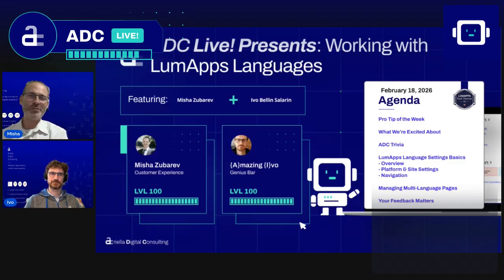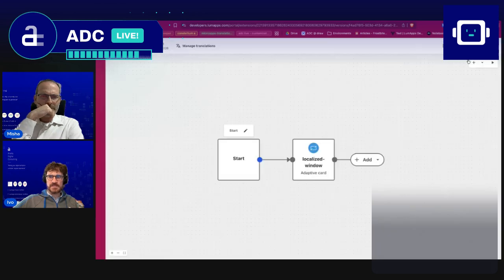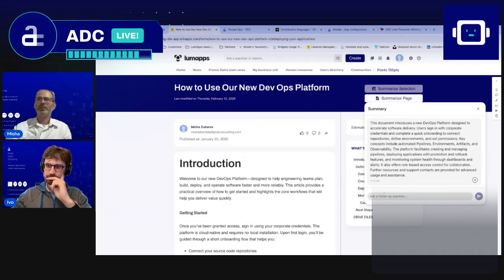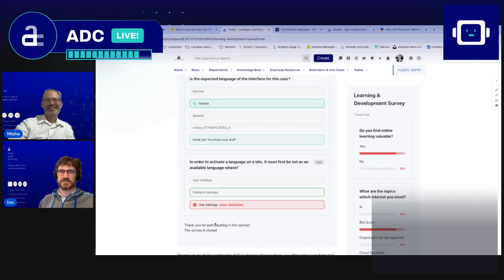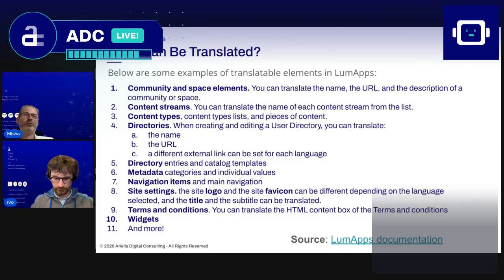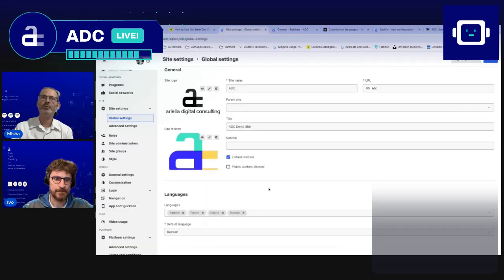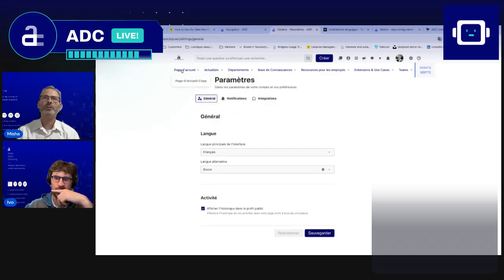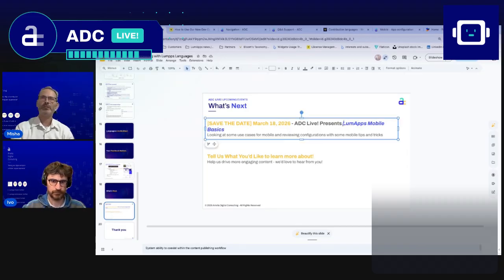ADC Live! Presents Working with LumApps Languages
If you are a global company using LumApps, this webinar is for you. Learn about some good practices and tips with multi-language instances. Do's and don'ts and how to's.